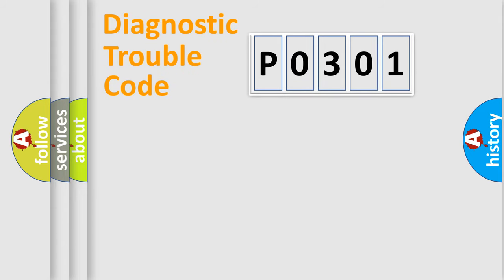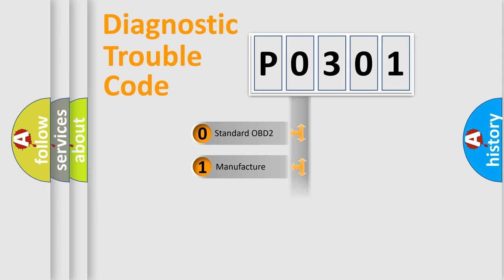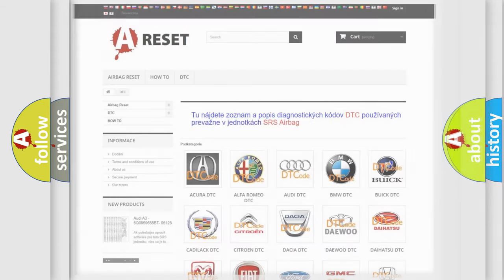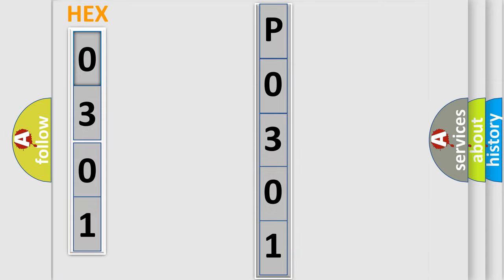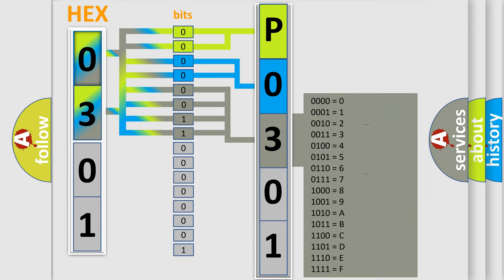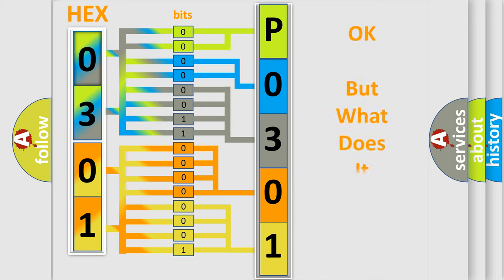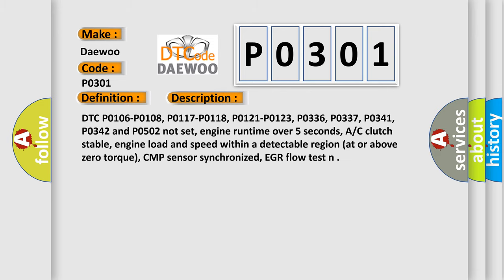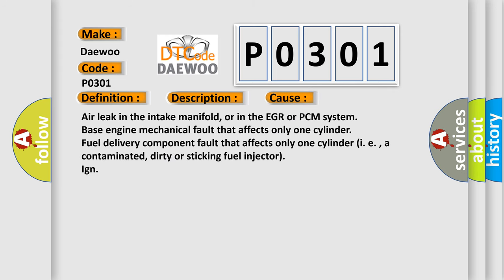DTC Daewoo P0301 Short Explanation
Contents:
0:21 Basic DTC analysis according to OBD2 protocol standard.
1:48 Insight into programming
2:58 A diagnostically understandable description of the Diagnostic Trouble Code
3:05 Basic error definition

Make:
Daewoo
Code:
P0301
Definition:
Cylinder 1 Misfire Detected
Description:
Cause:
Air leak in the intake manifold, or in the EGR or PCM system
Base engine mechanical fault that affects only one cylinder
Fuel delivery component fault that affects only one cylinder (i. e. , a contaminated, dirty or sticking fuel injector)
Ign